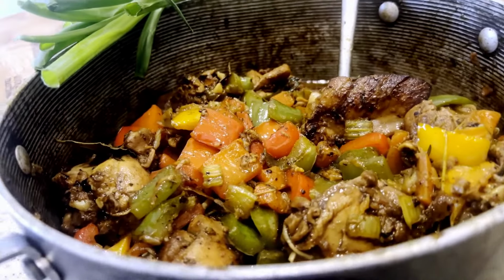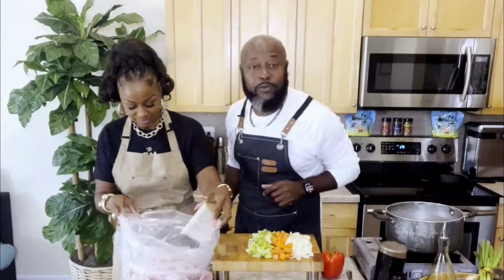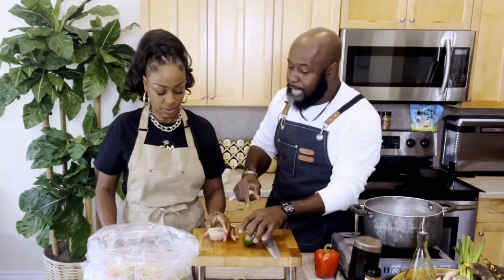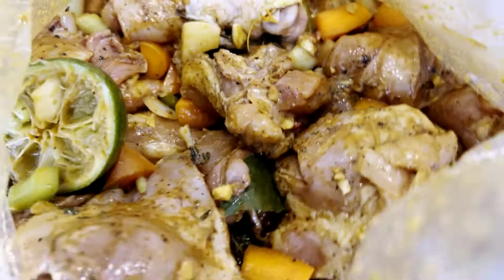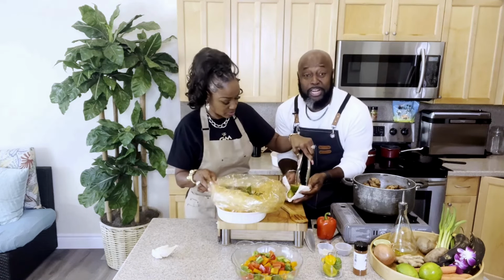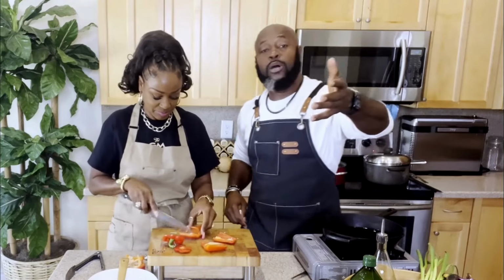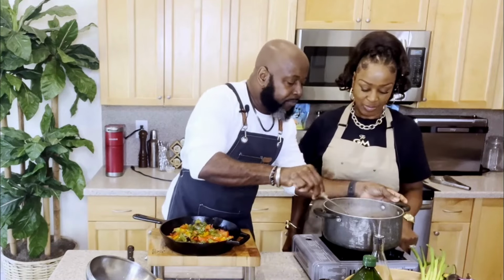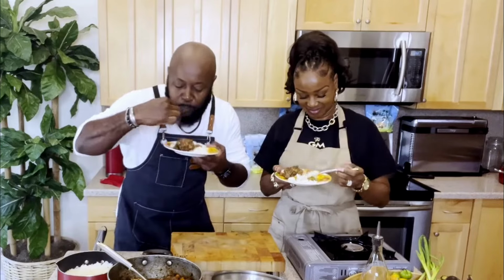SIBLING COOKING FUN | Stewed Brown Chicken Tutorial with My Sister | CHEF WINSTON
👉  In this tutorial, we share our family recipe along with some fun cooking tips and tricks. Get ready to embark on a culinary journey filled with laughter, love, and of course, delicious food!

Custom Recipes w/ "How to" Step-by-Step Videos

00:00 Introduction
03:07 Seasoning / Marinating
12:50 The Cooking Process
25:58 The Tasting

CHEERS!!!